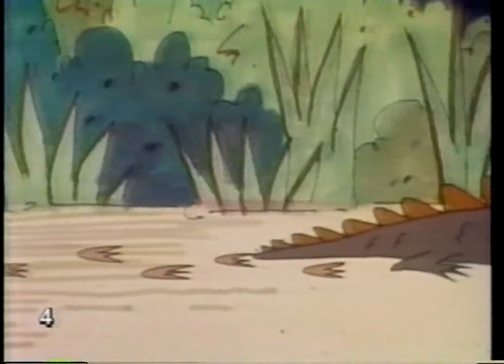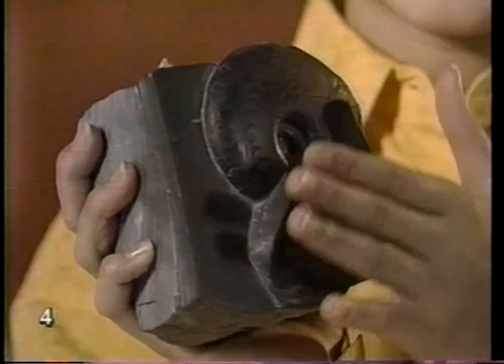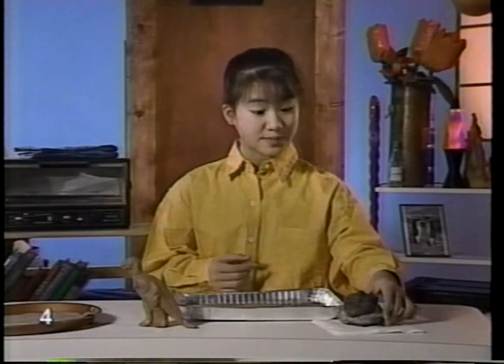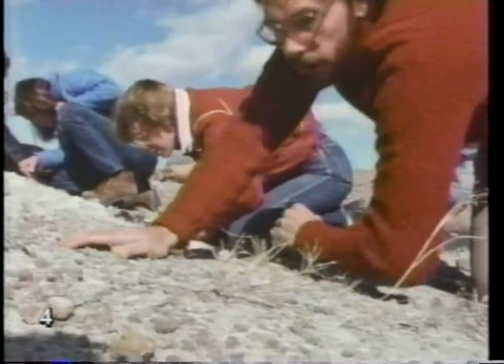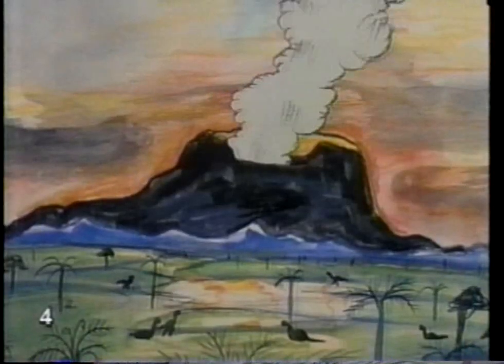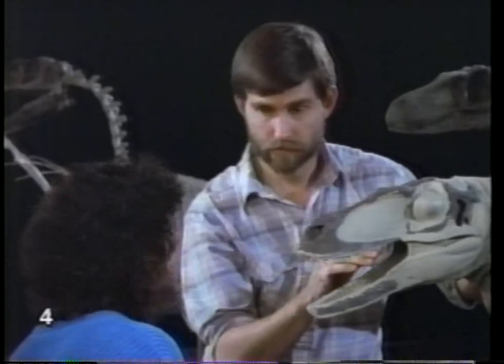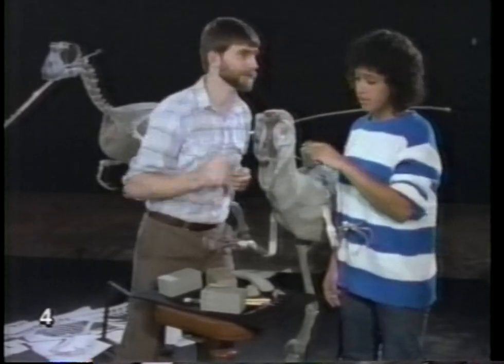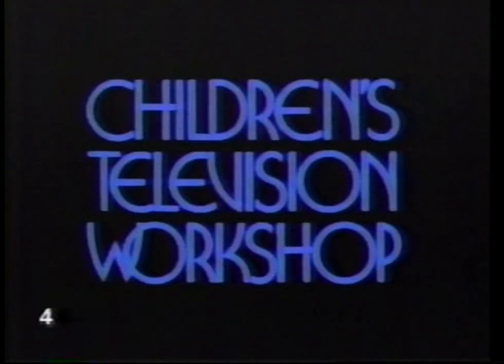3-2-1 Contact #4 - Remains to be Seen - Fossils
3-2-1 Contact #4 - Remains to be Seen - Fossils. Great children's science video series from PBS.